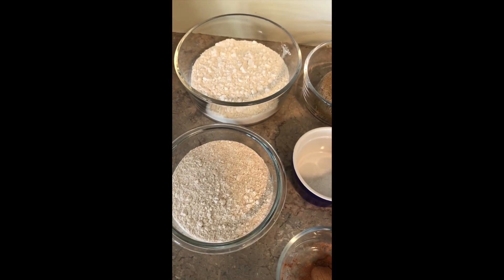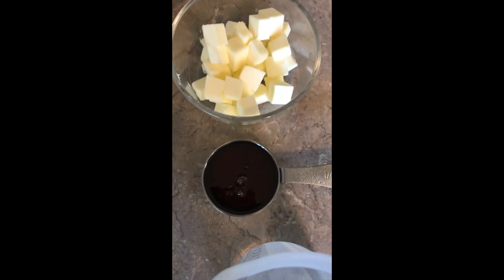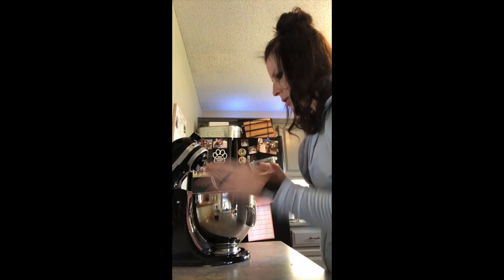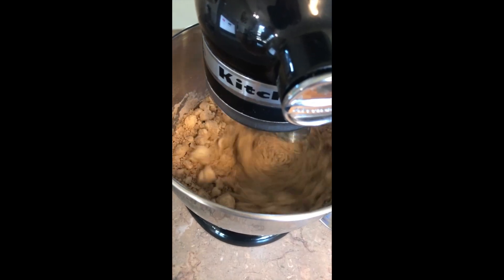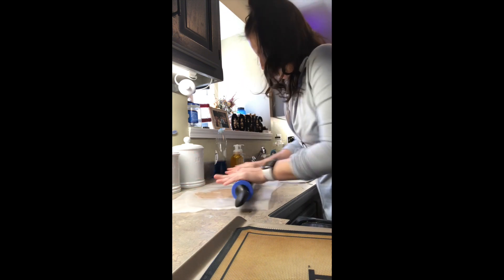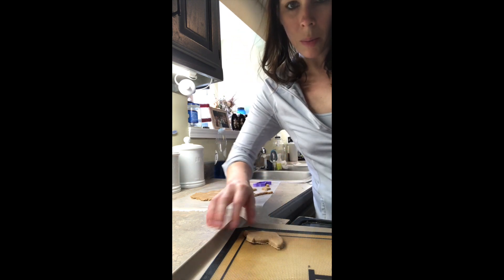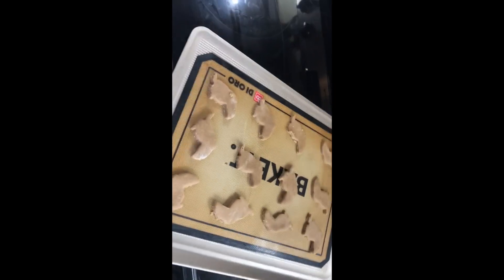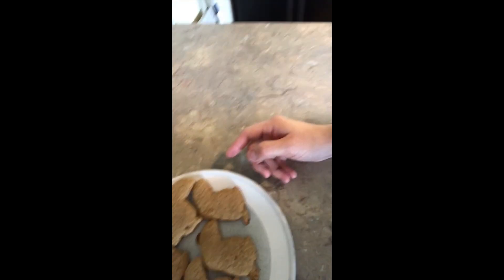Cooking with Mary!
Bored at home? Join Mary and make graham crackers

Homemade Graham Crackers
1 cup whole wheat flour
1.5 cup all purpose
1/2 cup brown sugar
1/2 t salt
1 t cinnamon
1 t baking soda
1/2 cup chilled cubed butter
1/4 c honey
1/4 c water
1 t vanilla

Mix dry ingredients together.  Add butter and mix until combined and forms a ball. Roll out between wax or parchment paper. Use cookie cutter to cut your fun shapes and place on your baking sheet. Bake for 10-13 minutes at 350 degrees. Allow to cool and then EAT!